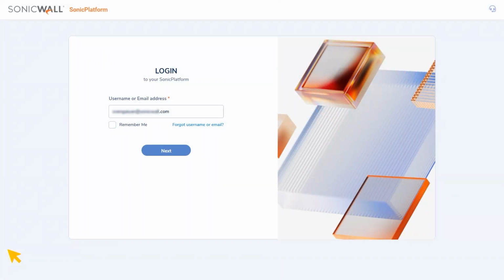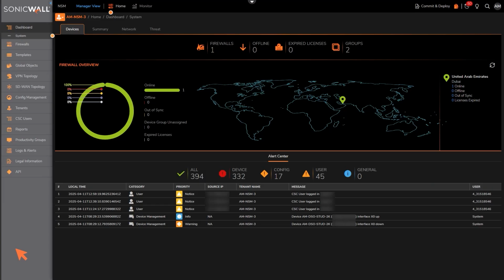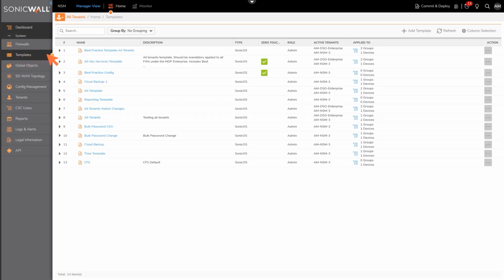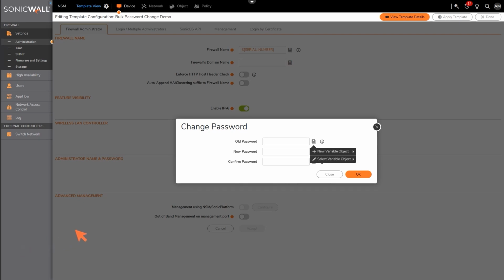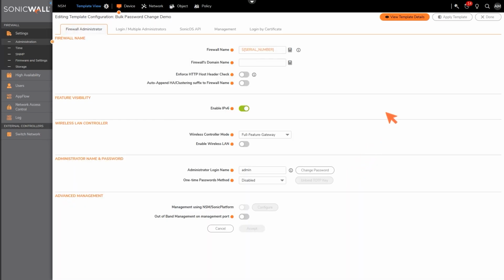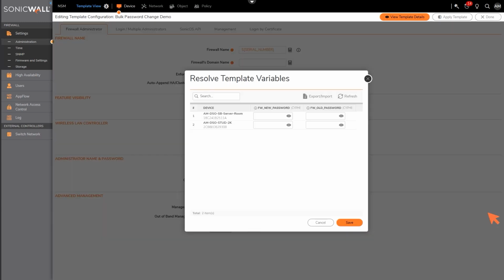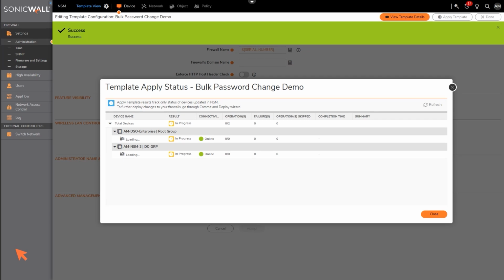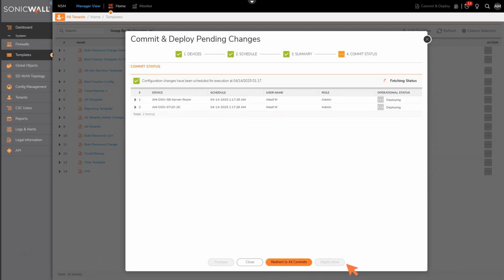How to Complete Bulk Password Changes in Network Security Manager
Learn how to perform bulk password changes across multiple SonicWall firewalls using Network Security Manager (NSM). This tutorial demonstrates the time-saving bulk password change feature designed for MSPs and distributed enterprise customers who need to update admin credentials across multiple firewalls simultaneously while maintaining security compliance.

Tutorial Overview:
0:27 - Accessing SonicWall Platform and NSM interface
0:48 - Creating bulk password change templates with variables
1:16 - Using cipher-type variables for secure password management
1:42 - Applying templates across multiple tenants and groups
1:51 - Importing password values from CSV for large-scale deployments
2:05 - Committing and deploying password changes (immediate or scheduled)

Bulk password management in NSM eliminates the tedious process of manually changing passwords on individual firewalls. Using NSM's template and variable system, you can change passwords across multiple tenants, groups, and firewalls in minutes instead of hours, ensuring your organization stays compliant with security standards.

For technical support and documentation, contact your SonicWall representative